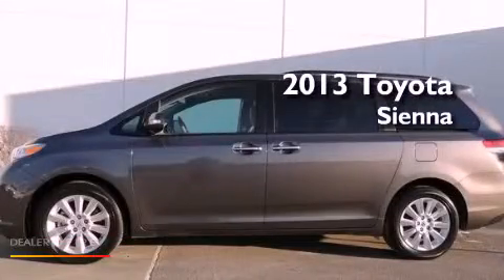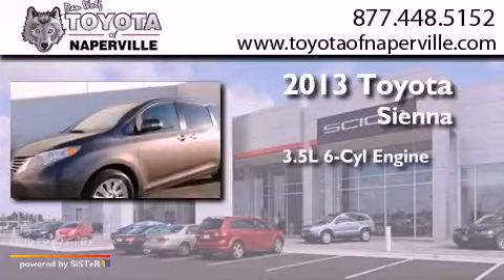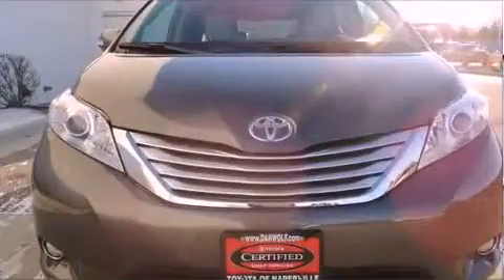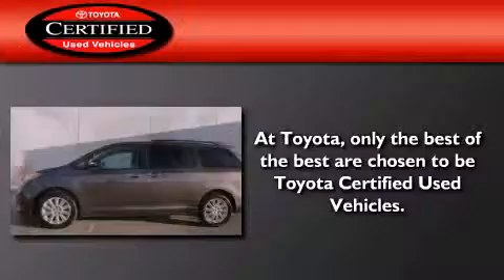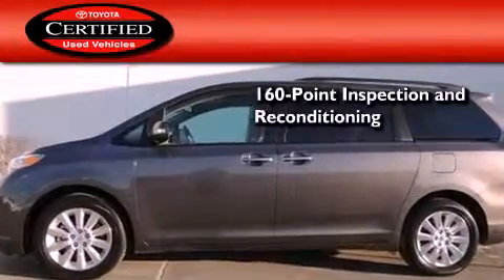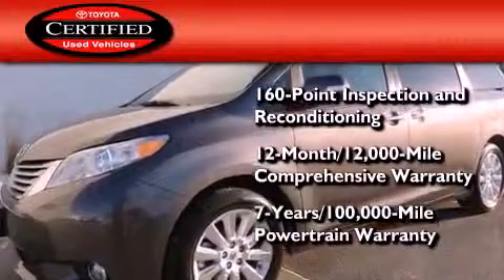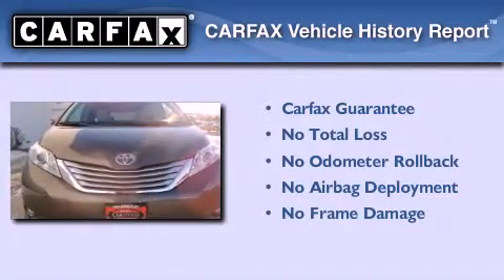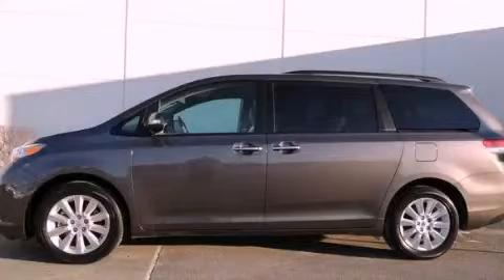2013 Toyota Sienna Napervillle IL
Year : 2013
 Make : Toyota
 Model : Sienna
 Engine : 3.5l v6 smpi dohc
 Trans . : automatic
 Exterior : predawn gray mica
 Miles : 1,652
 Interior : predawn gray mica

 1488 W. Ogden Ave.